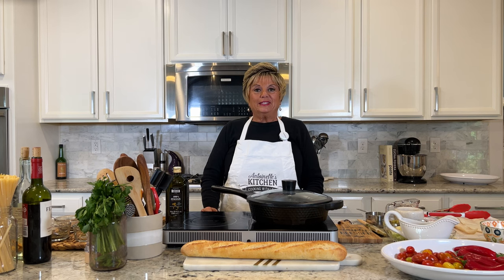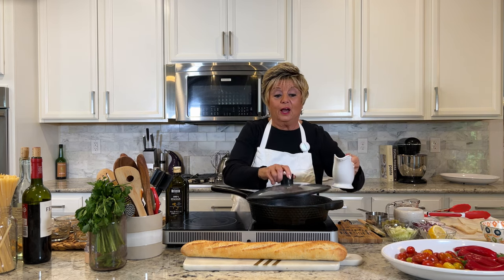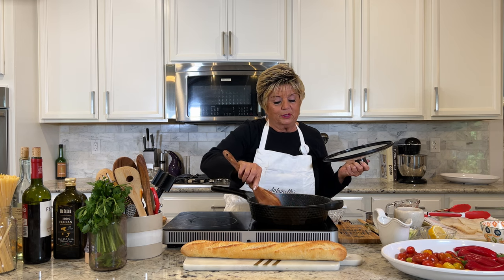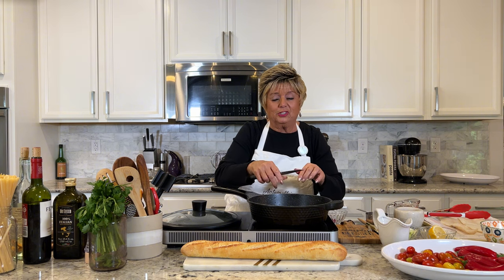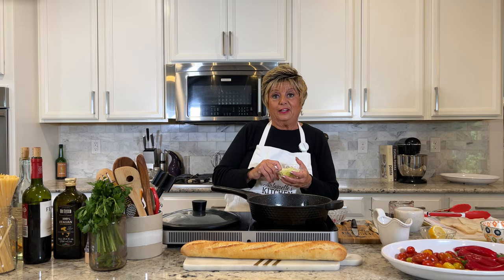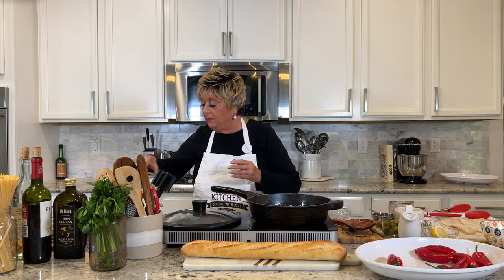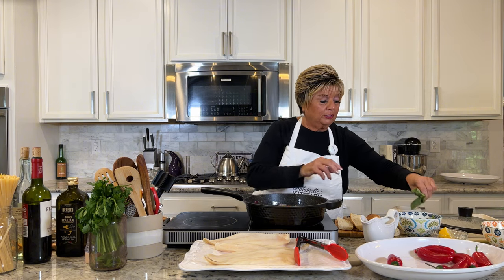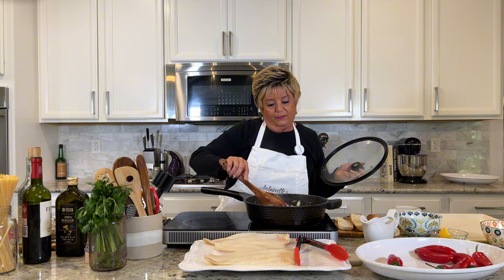Antoinette's Kitchen: Episode 12 | Italian Poached Fish with Crispy Crostini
Italian Poached Fish with Crispy Crostini:

Prep Time: 5 minutes
Cooking time : 15 minutes
Servers: 4-6

Ingredients:

4 cod fillets or fish of choice (snapper, sole, branzino)
1/2 cup extra virgin olive oil
1/2 cup red onion chopped
1 cup fennel bulb sliced thin
1/2 teaspoon crushed red pepper
5 garlic cloves finely sliced
15 red cherry tomatoes
10 yellow cherry tomatoes
1 cup green olives pitted
3/4 cup of white wine (Chardonnay or Pinot Grigio)
2 cups water
2 teaspoon kosher salt
1 teaspoon of pepper
1 teaspoon garlic powder
1 teaspoon onion powder
2 tablespoons basil (hand cut)
2 tablespoons parsley chopped

Directions:

Sauté olive oil, red onion (chopped), 5 garlic cloves finely sliced, add garlic powder and onion powder. Stir and add 2 cups of water, fennel, cherry tomatoes (red & yellow) and boil for 5 minutes, add kosher salt & pepper and green olives. Cover and boil for 5 minutes, stir and add fresh basil hand chopped, white wine, 1/2 teaspoon crushed red pepper. When finished boiled add parsley, place fish, skin side down and poach. Cover with sauce and tomatoes in pot. Simmer for 5 minutes, place on platter and cover with sauce and tomatoes.

Crostini:

Cut baguette bread in half, with a brush spread olive oil on both sides. Dip brush in grated cheese and brush on. Sprinkle salt & pepper, garlic powder. Brush again and spread evenly. In oven on bake 350 degrees for 5-7 minutes. Served with poached fish. Place the crostinis on the side of fish. Ready to serve

Buon Appetito!

🛍️  Shop some of my favorite cooking finds on Amazon!
- Amazon Store